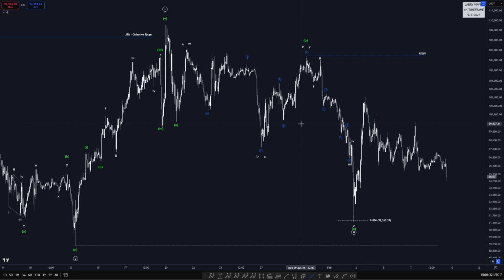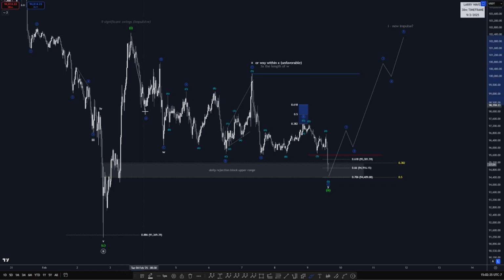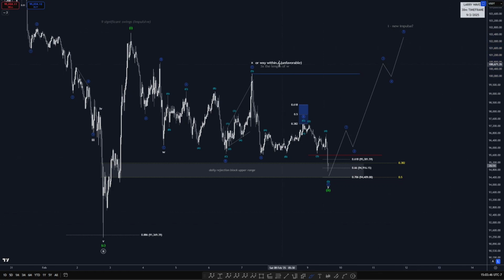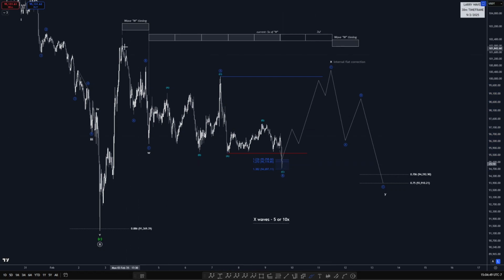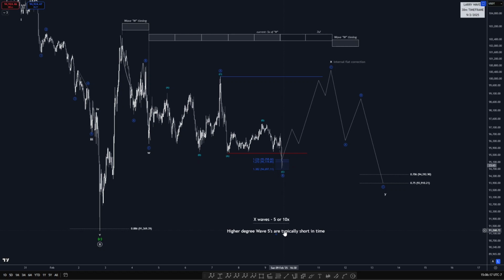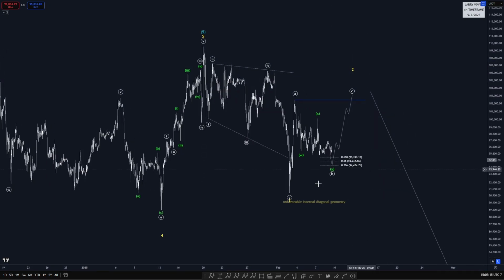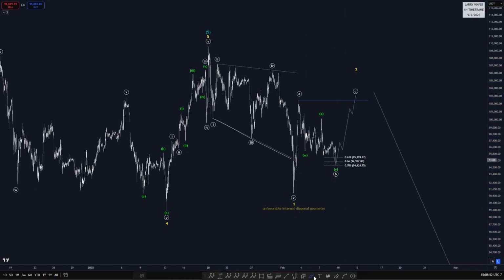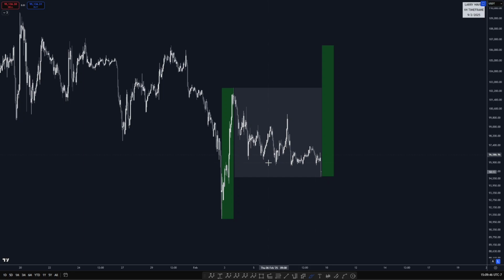Bitcoin Bulls Last Stand! Elliott Says This is Next!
If you enjoy and like the content provided publicly, you are sure to find more valuable insight in our community. Gain access to real-time insights, strategies, educational content, and news, plus direct communication with our expert coaches:

STAY UPDATED!

Chapters

00:00 Intro
00:35 Quick Recap of Last Week’s Analysis
01:00 Lower Time Frame – Primary Count, Minute W2 ABC
02:00 Micro Time Frame – Primary Count, WXY for Minuette W2
04:00 Micro Time Frame – Variation Count, Extended WXY for Minuette W2
06:55 Lower Time Frame – Alternative Count, Expanding Leading Diagonal
08:50 Local Price Action Perspective: Impulsive vs Corrective
09:55 Ending Remarks